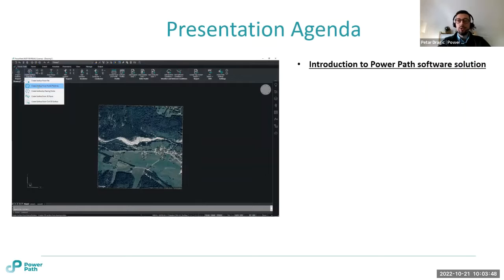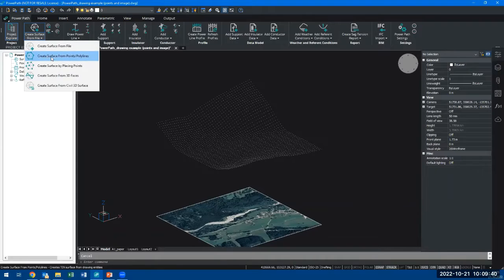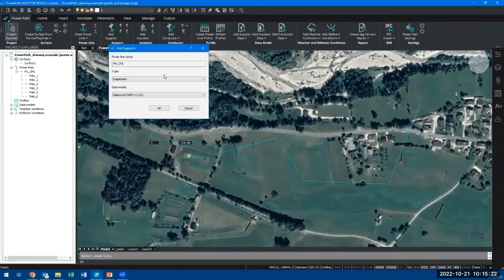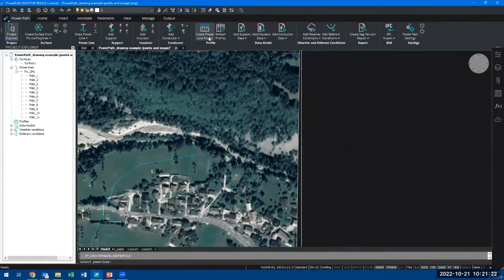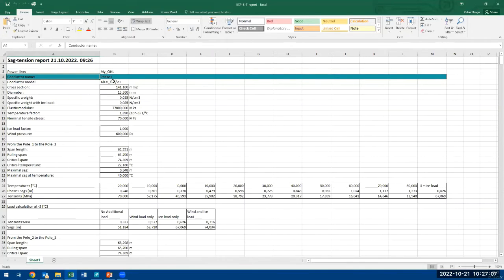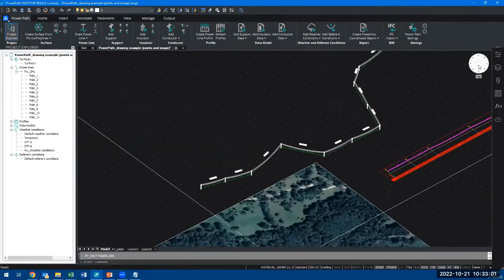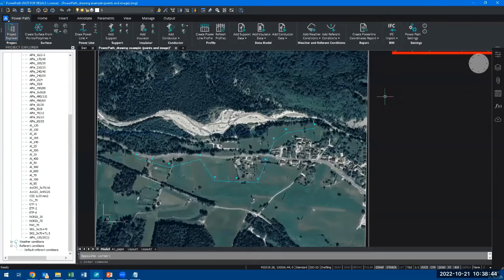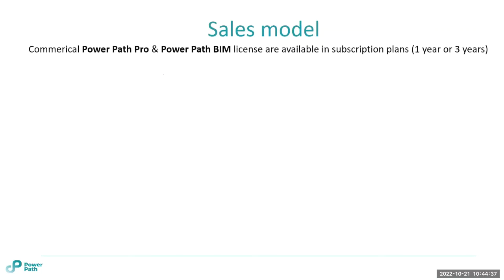Veebinar "Power Path new solution for power line design" 21. oktoober 2022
„Power Path – a new solution for power line design.“ (Power Path – uus insenertarkvara lahendus elektri välisvõrkude projekteerimiseks). Power Path lahendust tutvustab Petar Dragić, Power Path Doo juhataja ja tehniline konsultant. Veebinar toimub põhiosas inglise keeles, eestikeelse sissejuhatusega.

Teemad:

– Introduction for Power Path software solution
– Presentation about whole process of the power line design
Surface generation
Creation power line
Editing power line and adding supports
Adding insulators and wires on supports
Creating reports (sag-tension, support report, quantity, coordination)
Exporting 3D BIM model of the power line
– Licensing types and pricing model of Power Path
– Q&A section